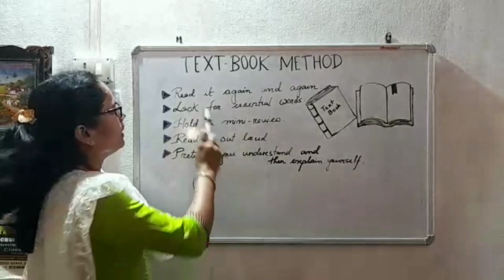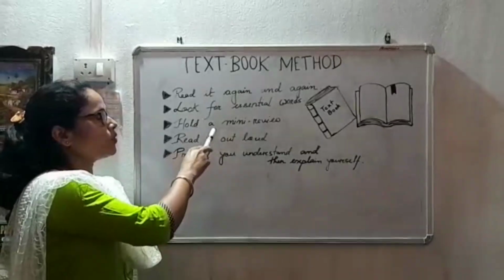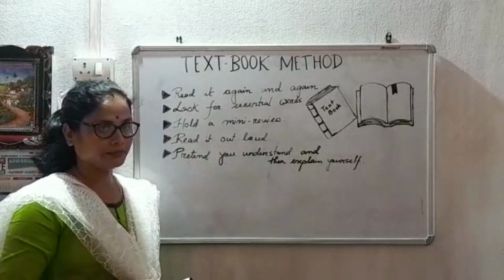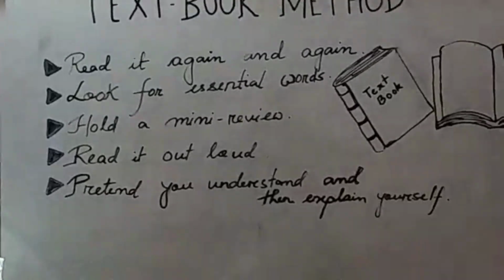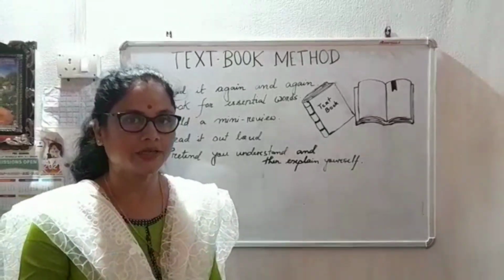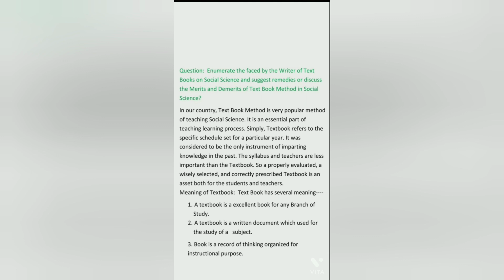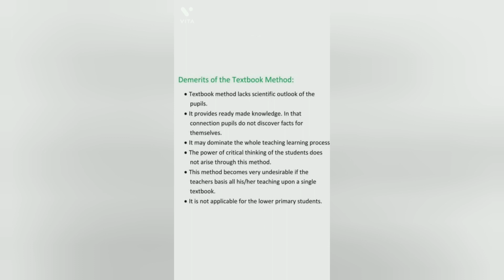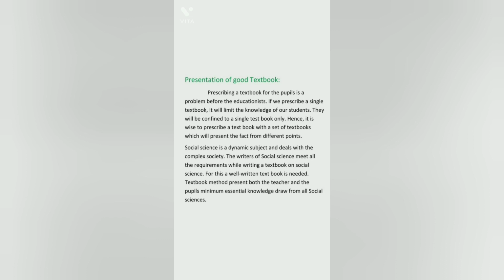Text-Book Method of teaching/social science (B.ED Syllabus)